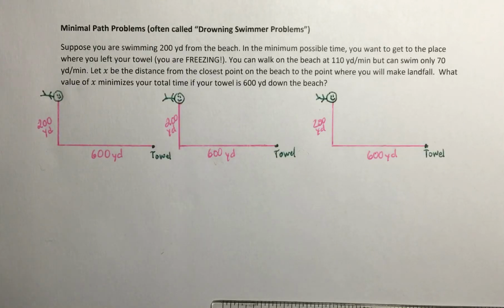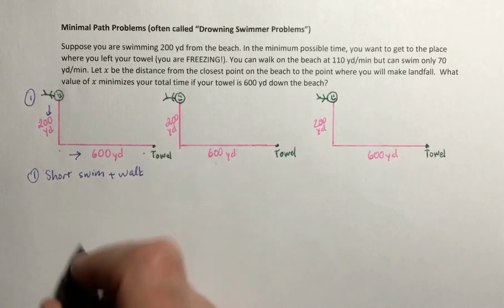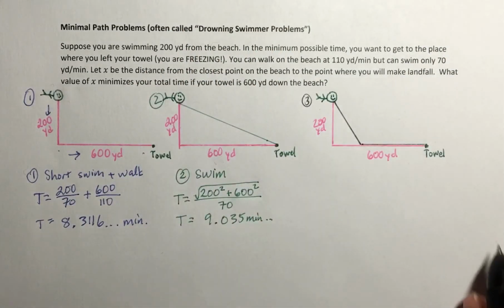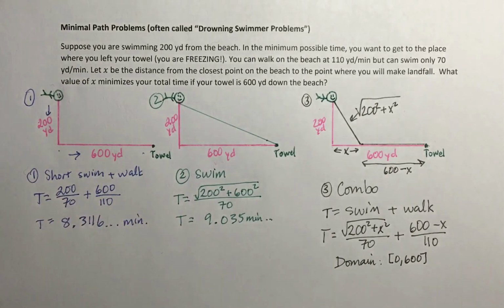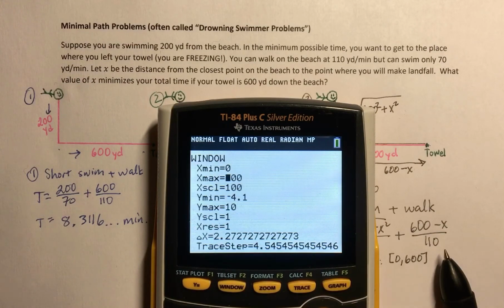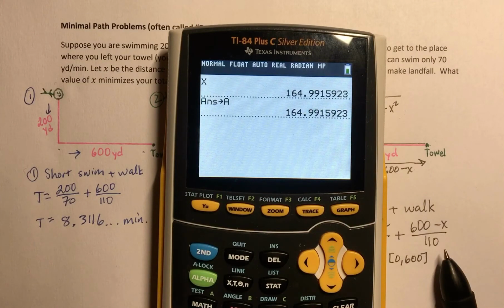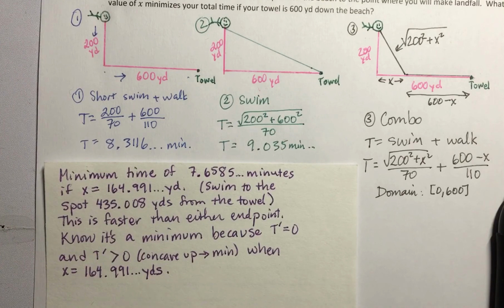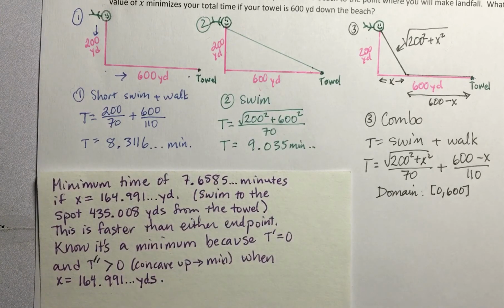10-4 Minimal path problems (aka “drowning swimmer problems”)